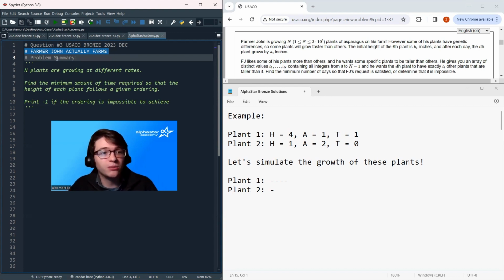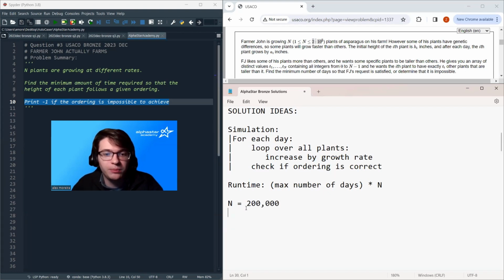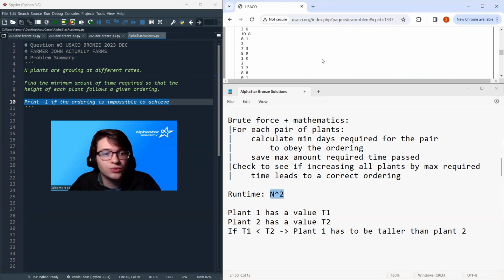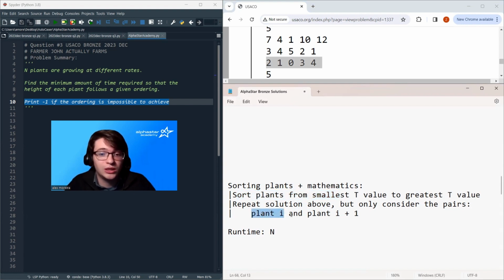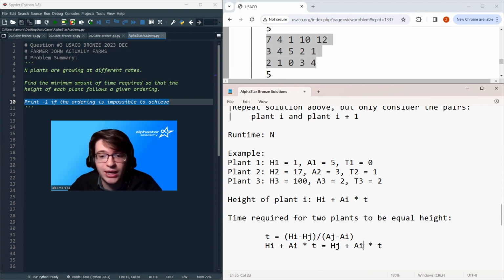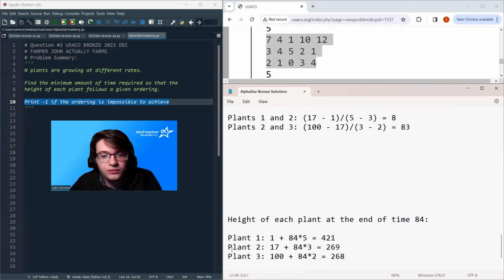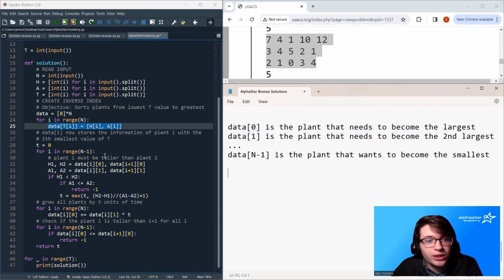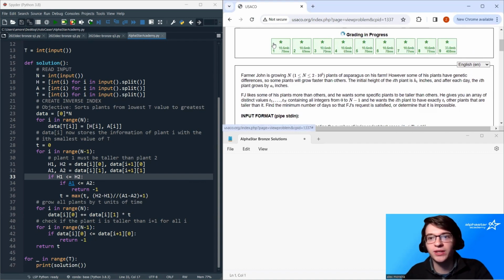USACO December 2023 Bronze problem 3